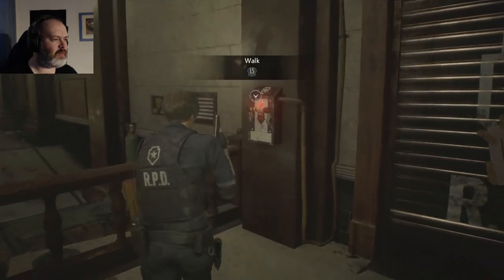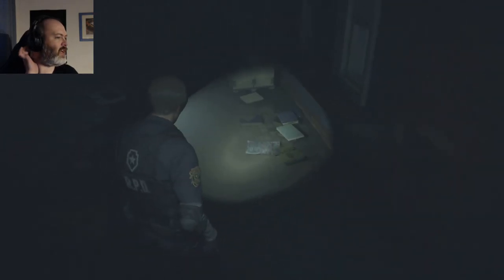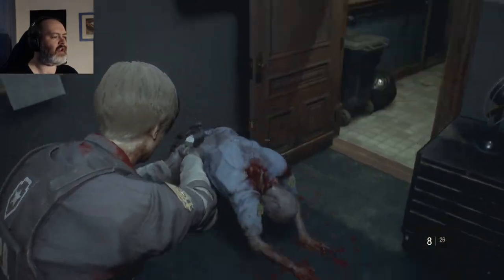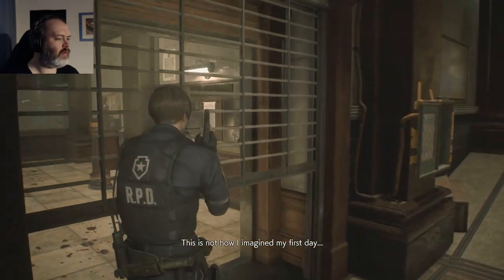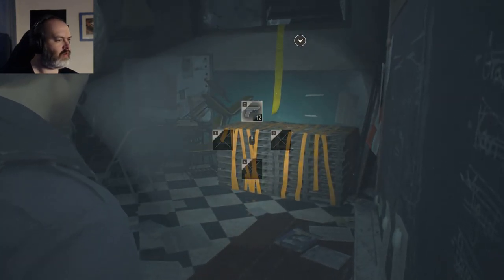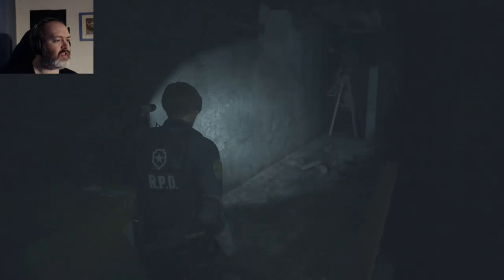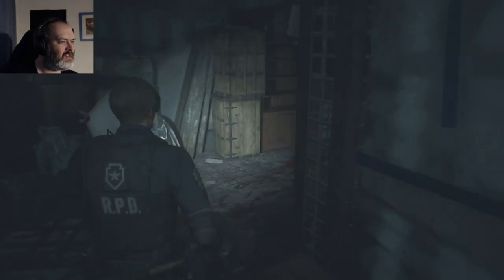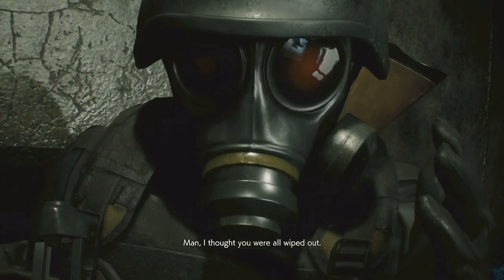Resident Evil 2 Remake One Shot Demo (Full Playthrough)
Resident Evil 2 Remake is coming out soon folks and for those of you looking to check it out, you can find the RE2 Demo on Steam, PS4 and other places too. not a bad looking wee game but controller aiming is a little tricky.